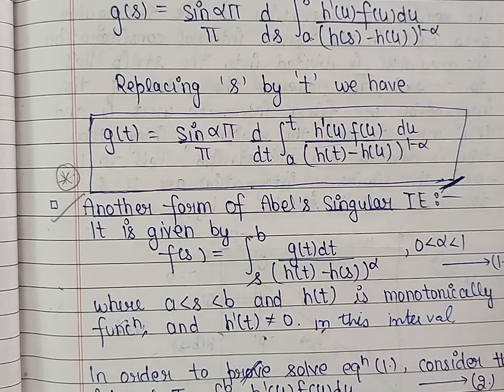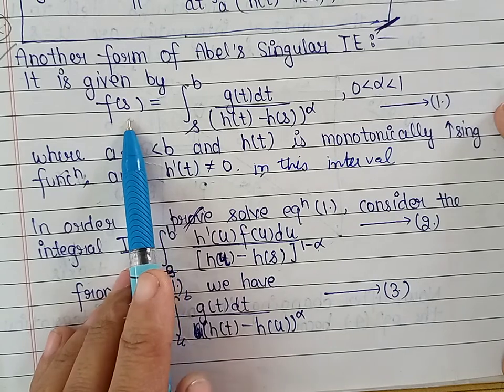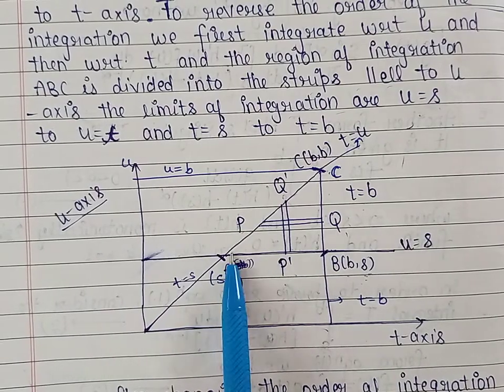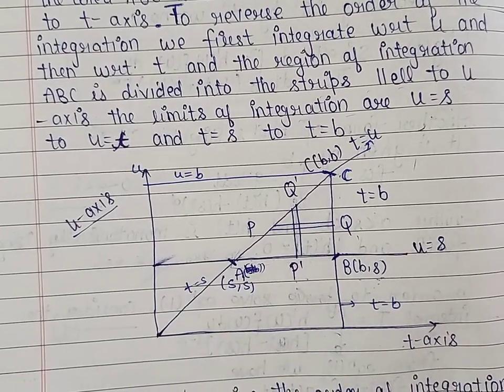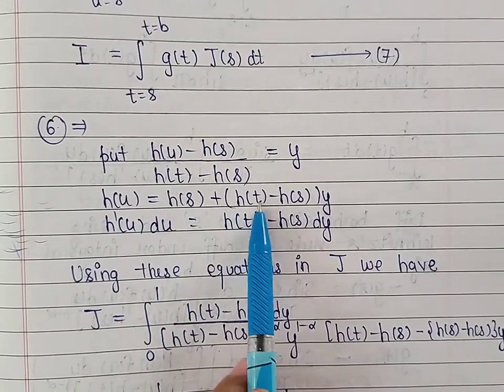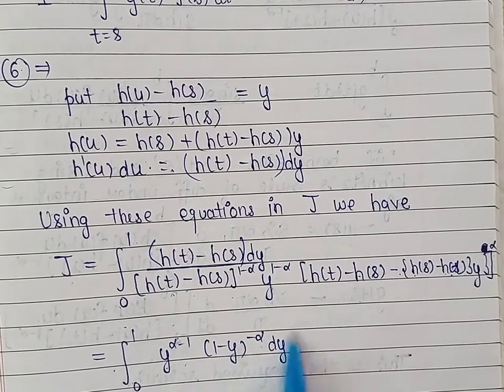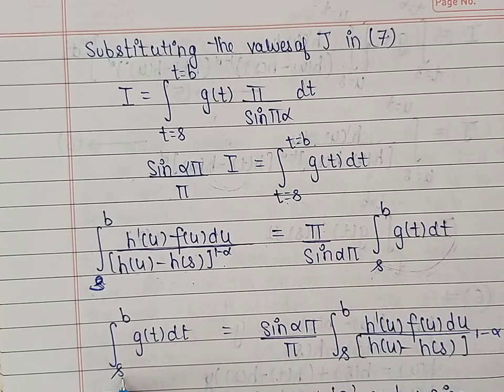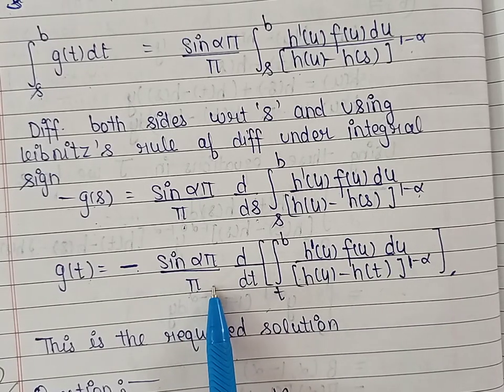Another form of Abel's singular integral eq